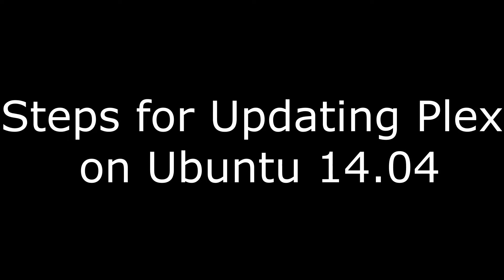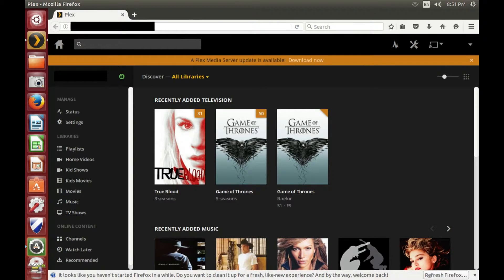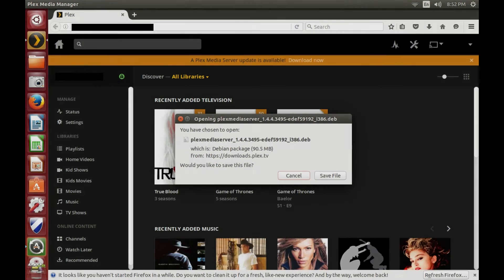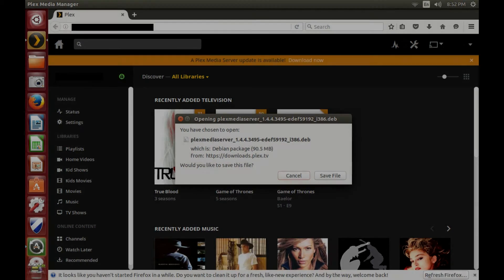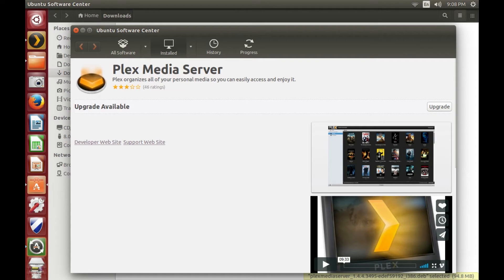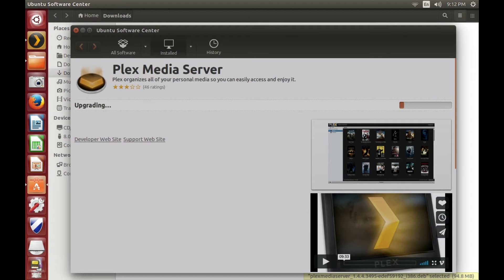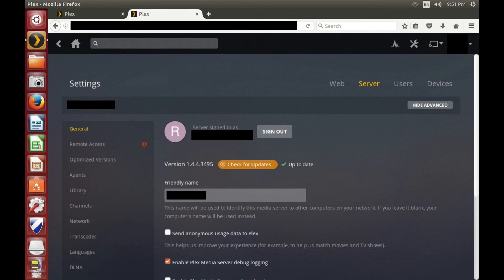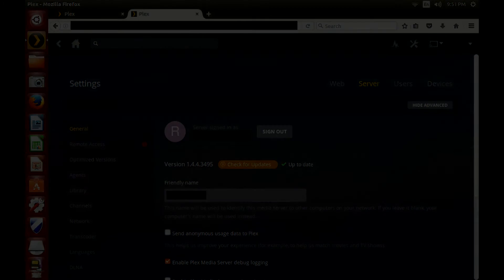How to Update Plex on Ubuntu 14.04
This video walks you through how to update Plex Media Server on Ubuntu 14.04.